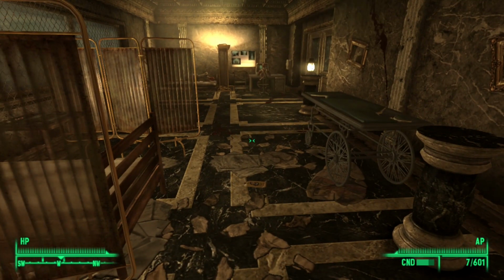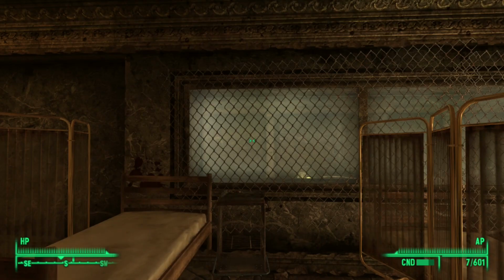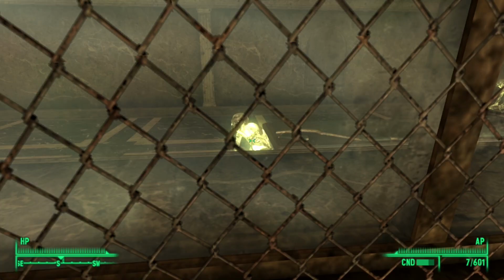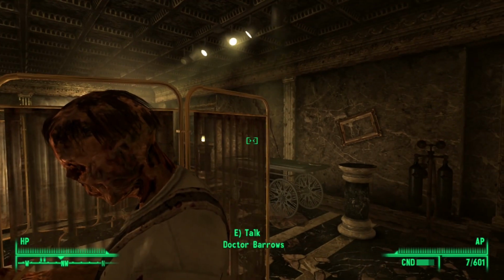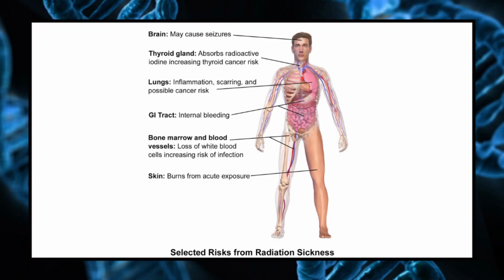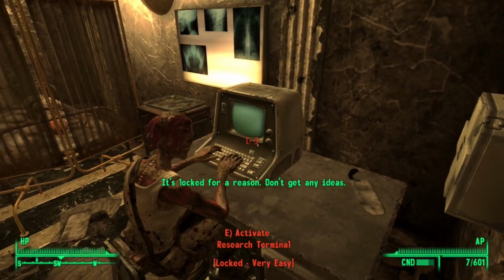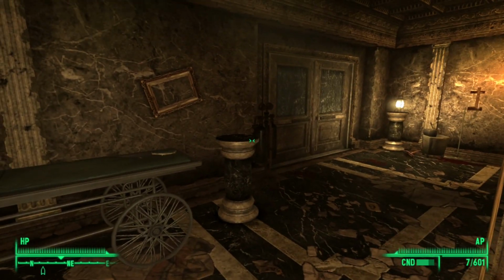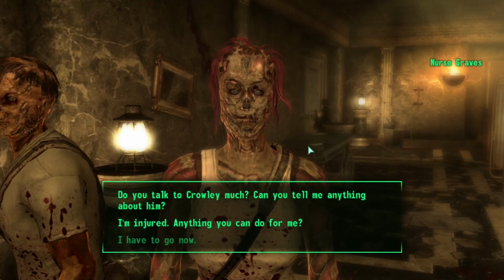Science of Fallout: Human-ish Mutations - Ghouls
Welcome to the humanish mutations section of the Science of Fallout. We're talking mutations today, what they are, how they come about and what that means for our ghoulish friends in Fallout. A fun way to celebrate my birthday too! Grab your Geiger counters and radiation suits.